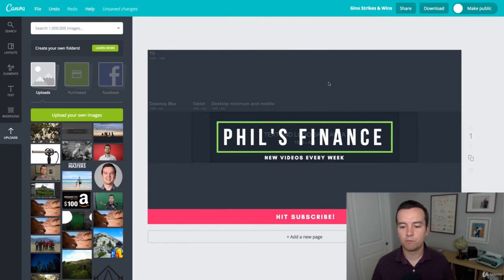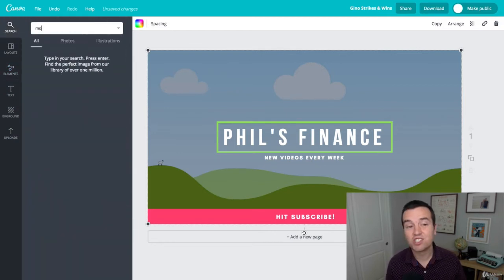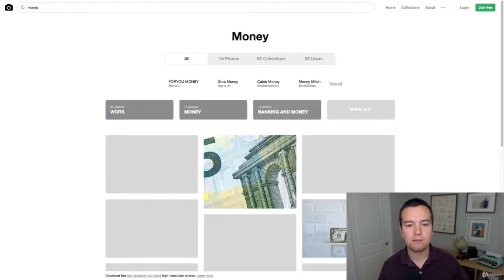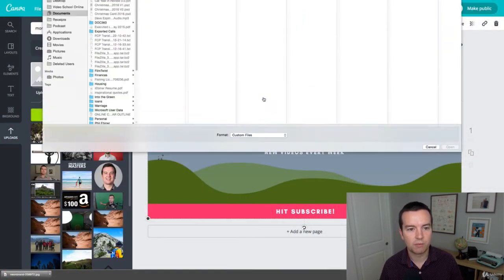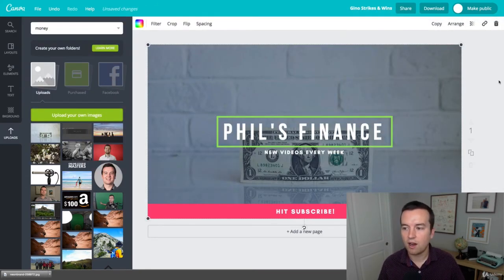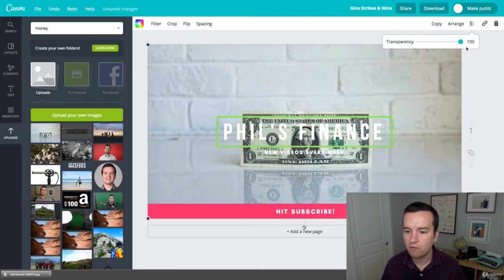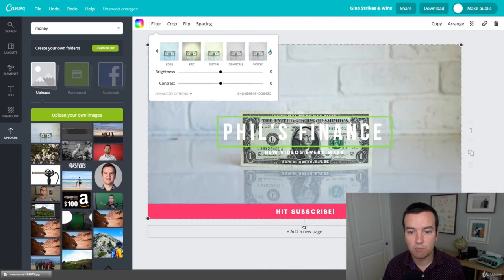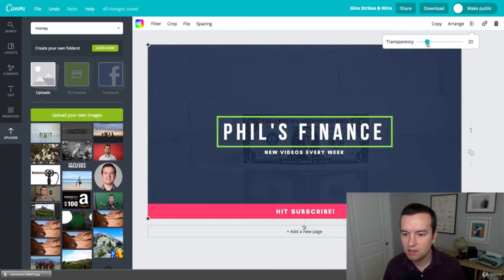12 YouTube Channel Art and Profile Icon